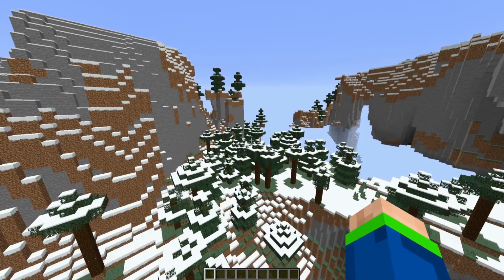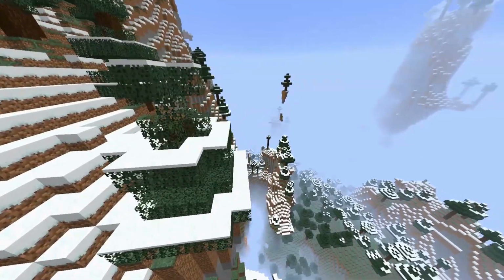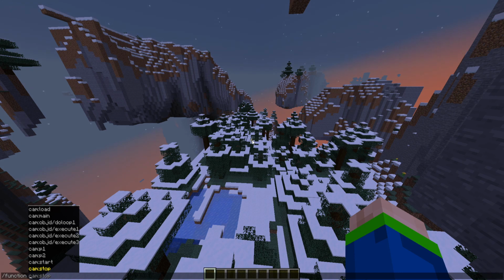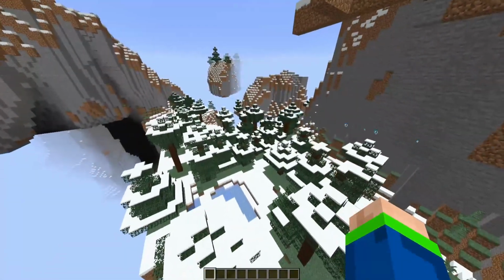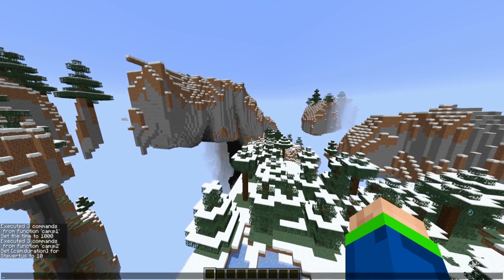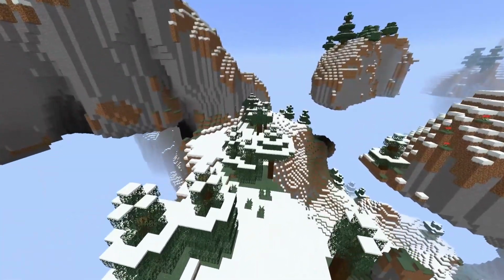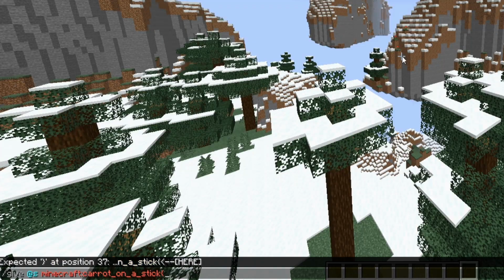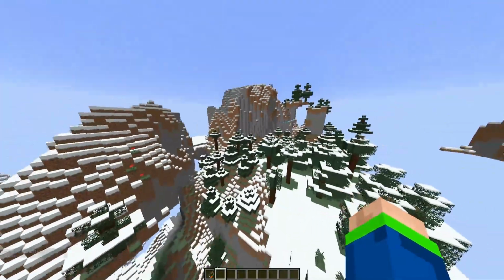Cinematic Cameras for Minecraft!